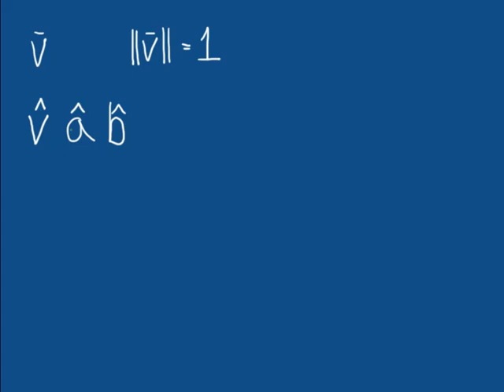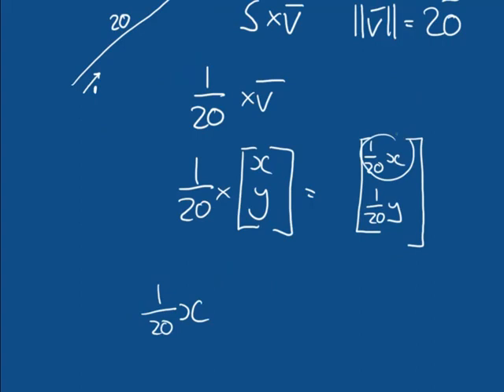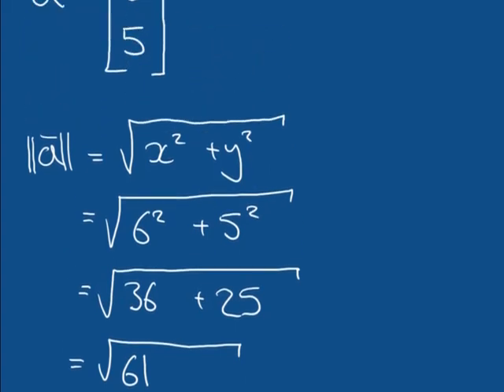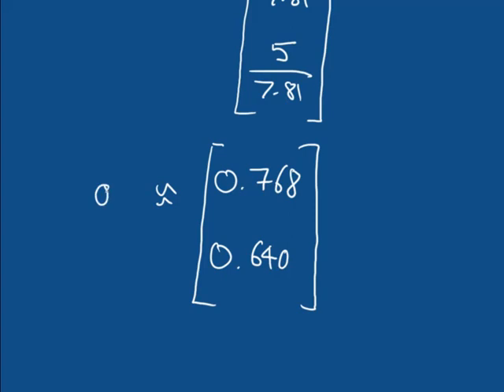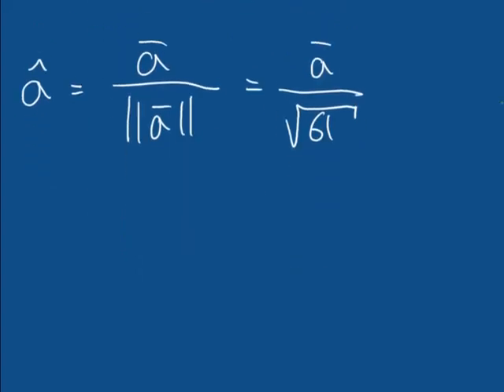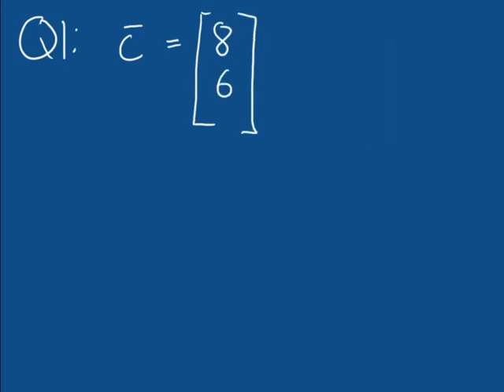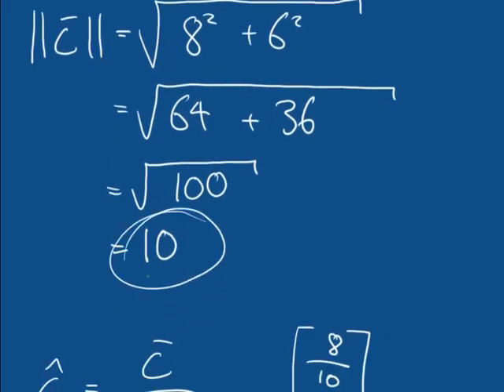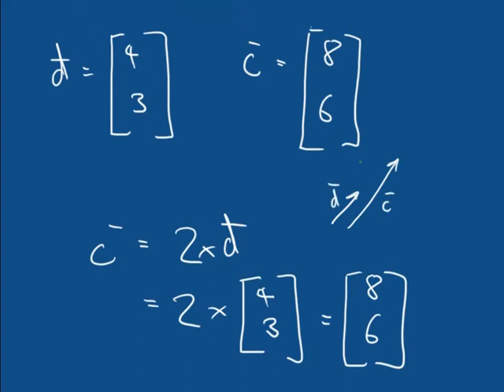006 5 multiplication of a 2d vector by a scalar 2